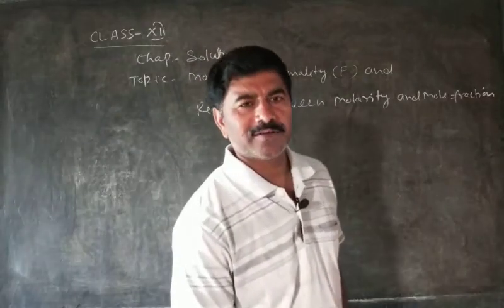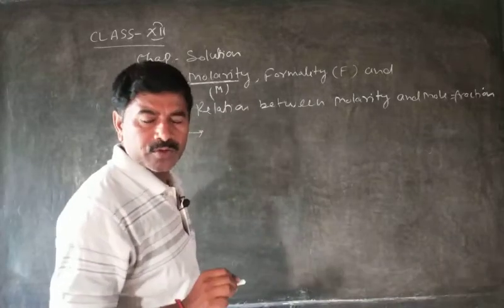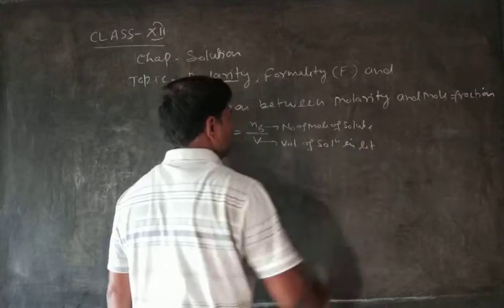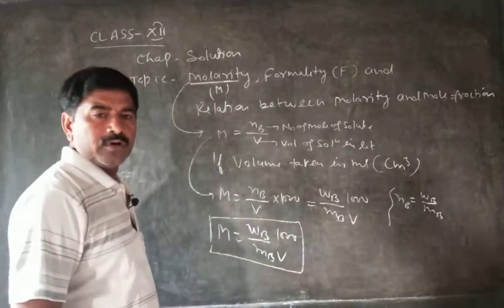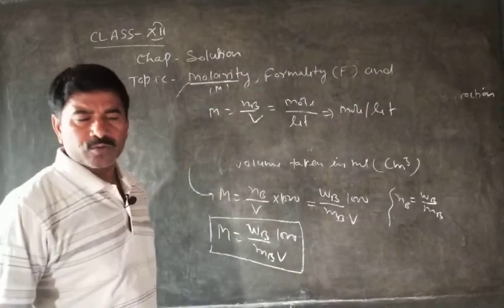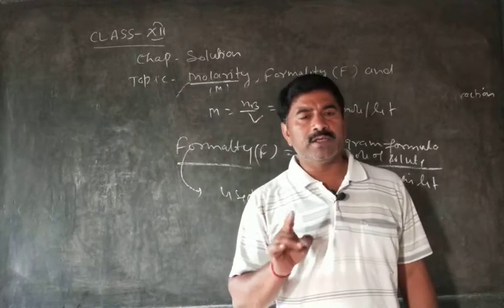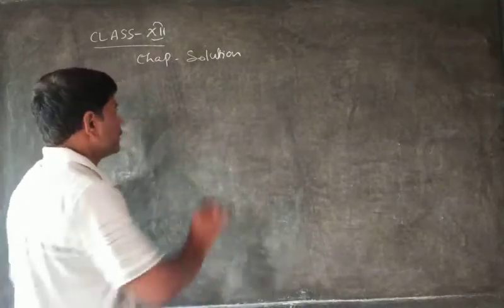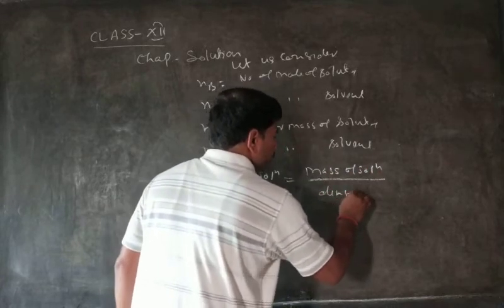pramodairchemistry_chemistry Class-XII Chemistry Chapter-Solution lecture 3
Relation between Molarity and mole fraction part 2